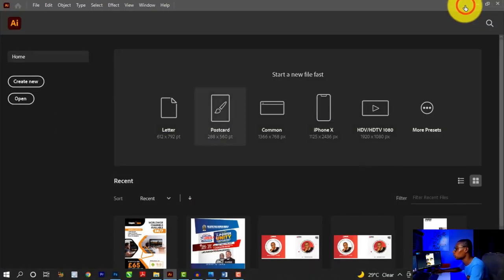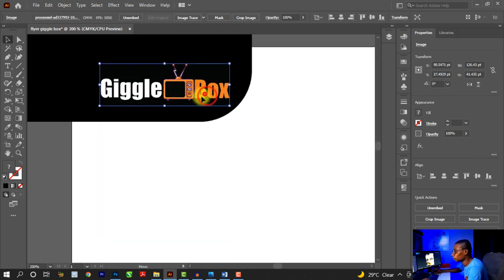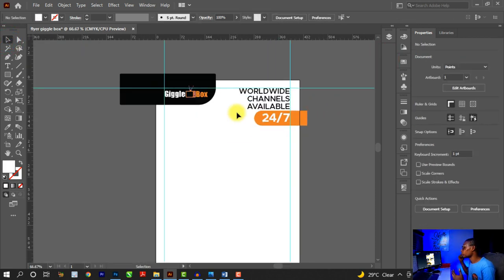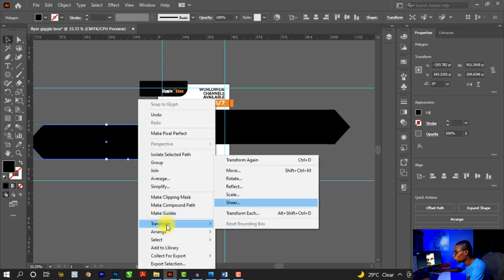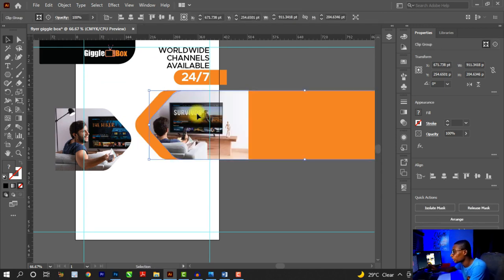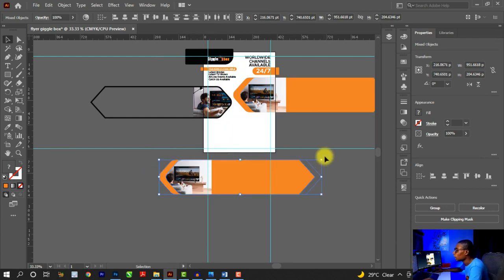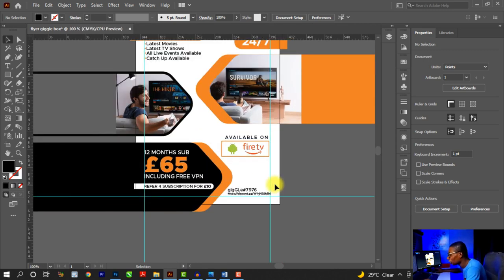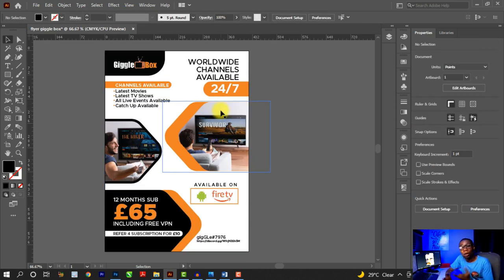HOW TO DESIGN A MODERN BUSINESS ADVERT FLYER WITH ADOBE ILLUSTRATOR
Hello, I made this flyer design tutorial to improve your skills and efficiency with the use of Adobe Illustrator. Sit and relax let's learn together.